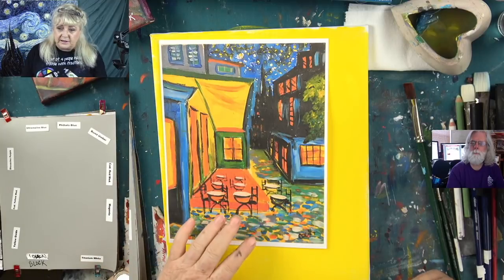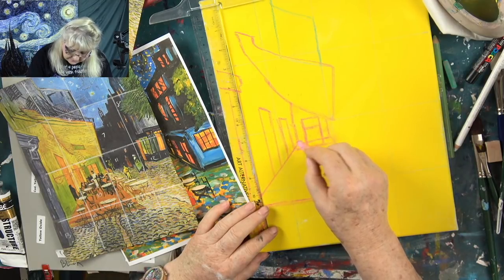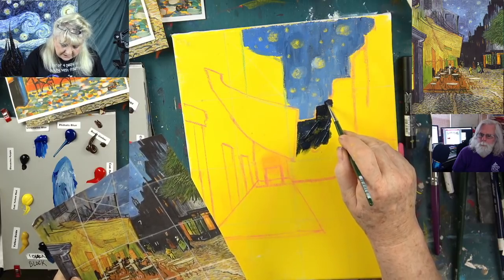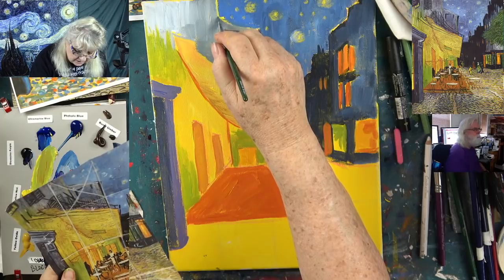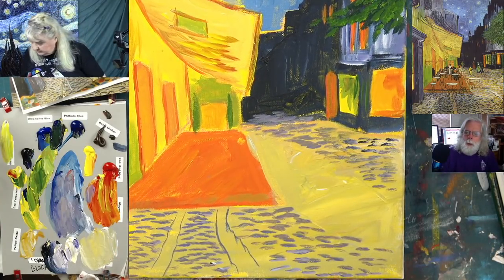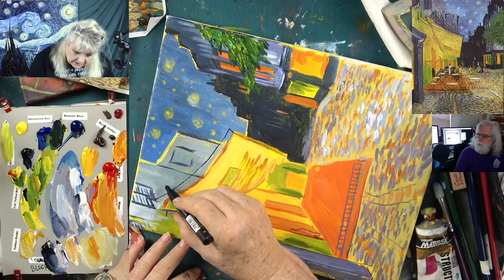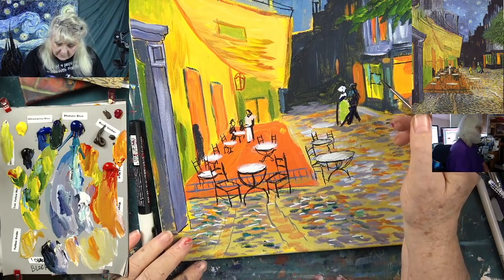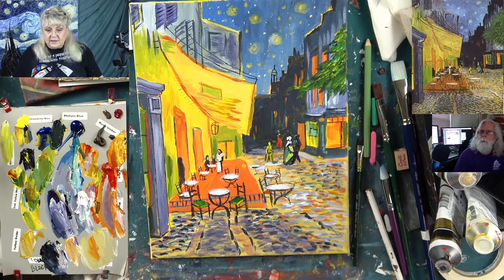Vincent Van Gogh Cafe Step by Step in Acrylics the Real Deal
Van Gogh's most popular and well known painting after Starry Night, this Cafe painting is the most sold print on the internet. In this step by step acrylic tutorial, Ginger shows you insanely easy simple ways to recreate his masterpiece in acrylics. Learn the folding trick, color layering, and impressionist brush strokes  as your join Ginger and Jon on this semi live recorded video. Got questions? leave them in the comments and join the interactive fun of talking to the artist. Ginger may be sailing the high seas, but she always will make time for you.
11 x14 but can be painted any size without needing a traceable. Ginger actually shows you how to draw this on and paint it. She is the real deal, (a professional master acrylic painter) and this lesson is the real deal too just in acrylics which we think the old boy would have used if he had had access to them.

We have a simpler version of this painting for those who like to paint inebriated which I used to teach at wine and painting parties.